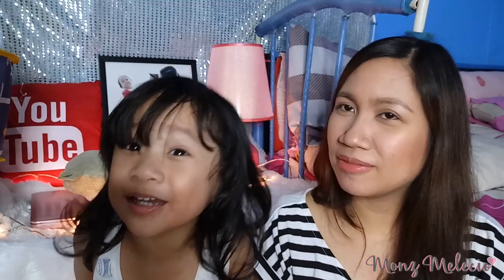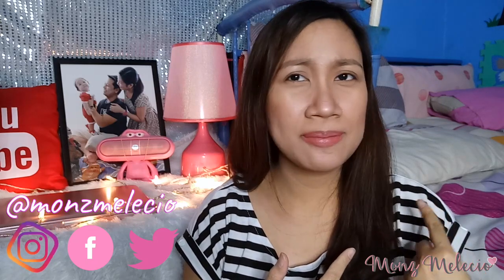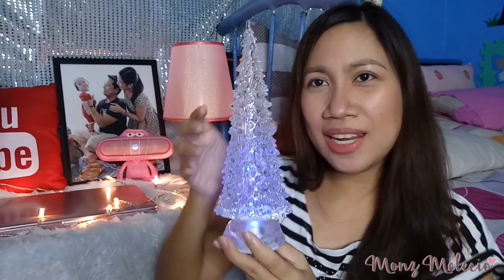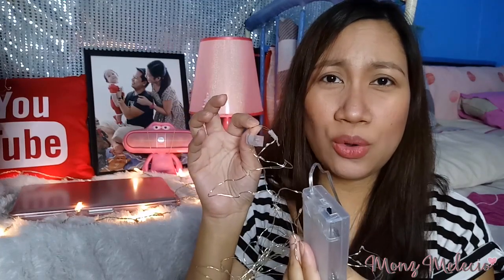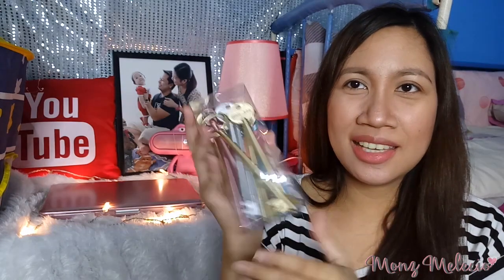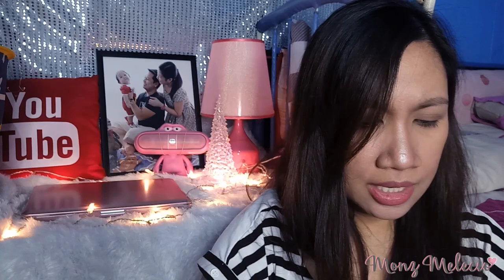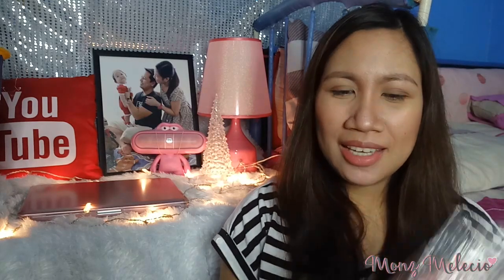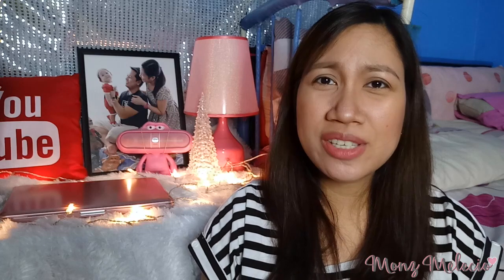Mini Shopee Haul + House Tour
I bought a few cutie  items from shopee, enjoy watching!

Items Bought:
LED Christmas Tree: P145
Fairy light (50 LED Light): P129
Dress: P280
100 Bucket List: P299

❤❤ABOUT ME❤❤
Hi! I am Monz and I'll be uploading videos with my baby LIAN. I'll try to make it interesting and entertaining as well. I am also working on my editing skills and open for any suggestions!

Tools Used🎥📷💻
Camera: Oppo F1s